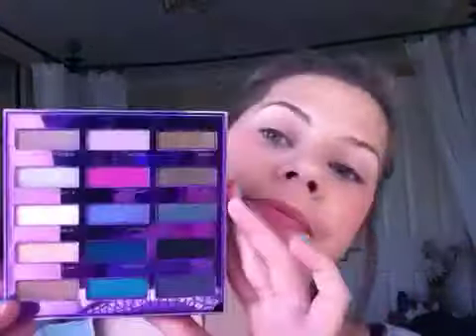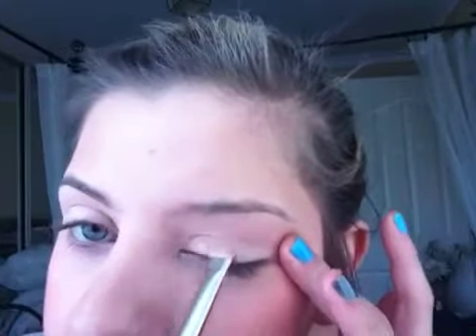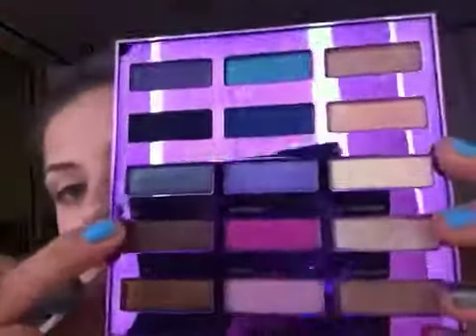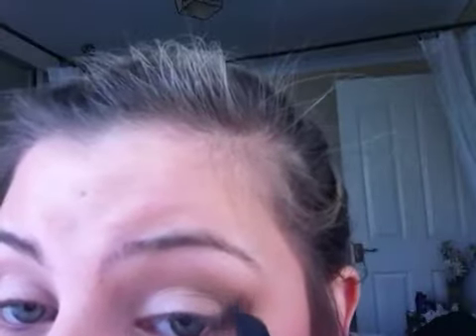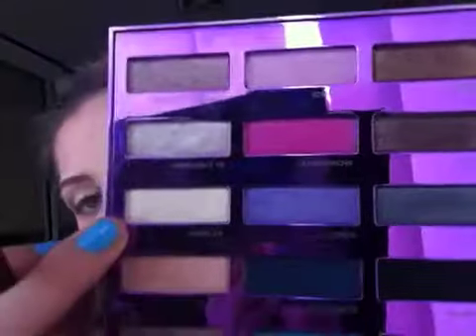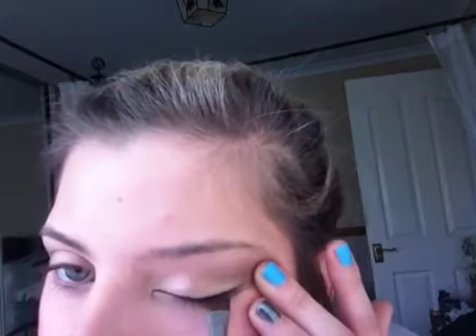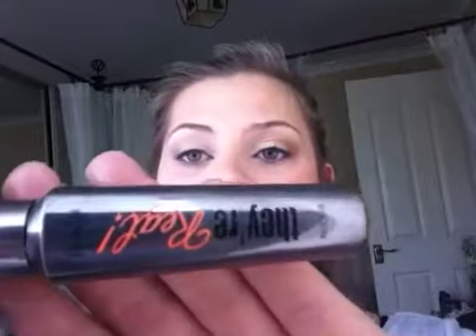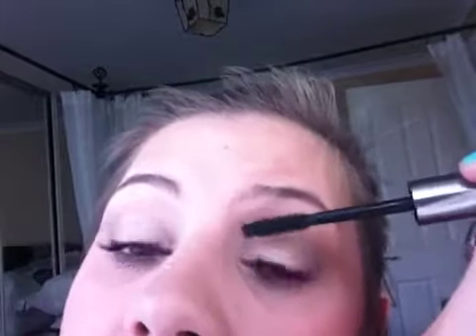Get ready with me Neutral eyes Urban decay ;)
Hey guys so i decided to film a (get ready with me style video) of neutral eyes using the 15th anvisary palette from urban decay. In the video i do exsplain what i am using and how i am using it, in no way do i think this is good enought to be a tutorial but i thought this kind of video would be fun to watch, as i love these kind of videos!
sorry for going out of shot at some points throuhhout the video im still geting ust to filming.